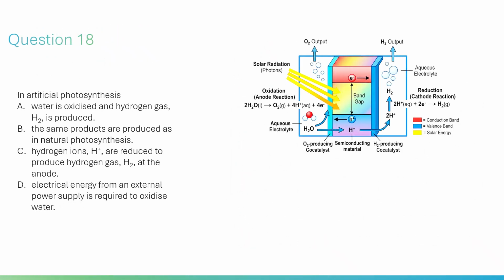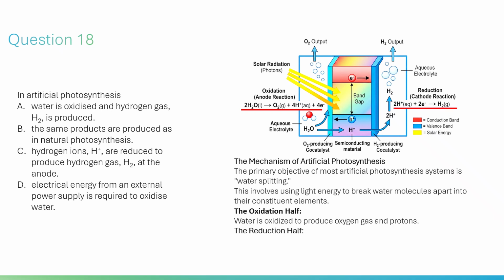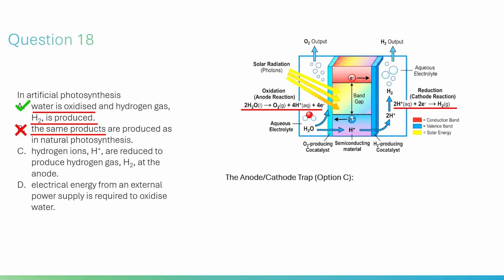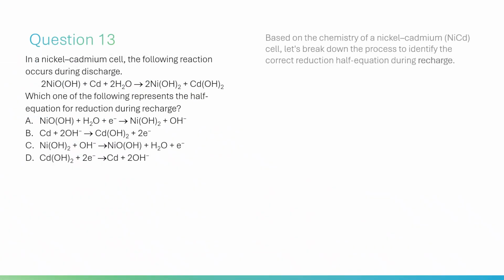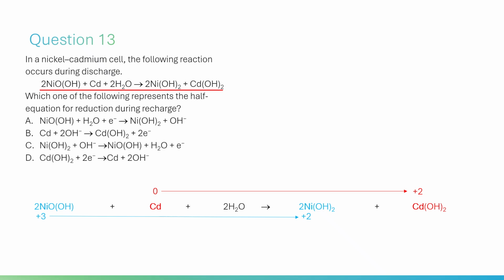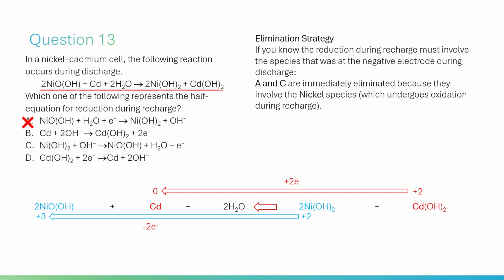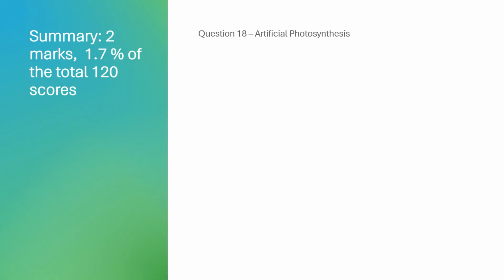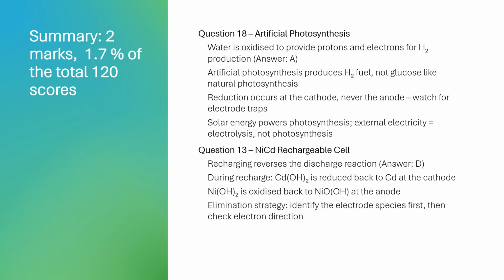2025 VCE Chemistry Rechargeable cells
Struggling with rechargeable cells in VCE Chemistry? In this video, Dr. Shijie Liu breaks down two key questions from the 2025 VCE Chemistry exam — covering artificial photosynthesis and nickel–cadmium (NiCd) rechargeable cells.
What you'll learn:
✅ How artificial photosynthesis differs from natural photosynthesis and electrolysis
✅ Why water oxidation is central to hydrogen fuel production
✅ How to identify reduction and oxidation half-equations during recharge
✅ Smart elimination strategies for tackling tricky multiple-choice questions